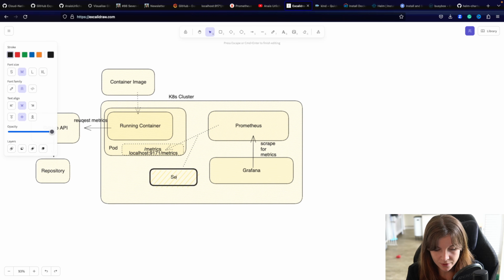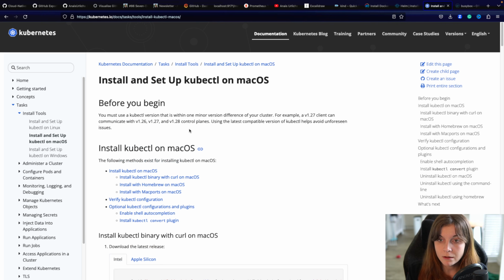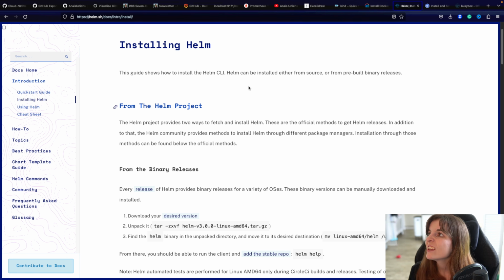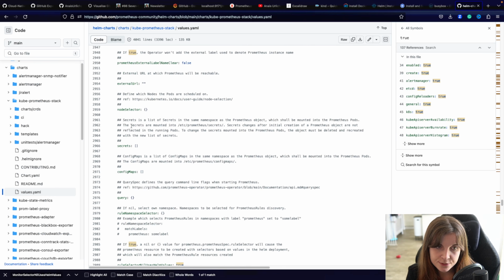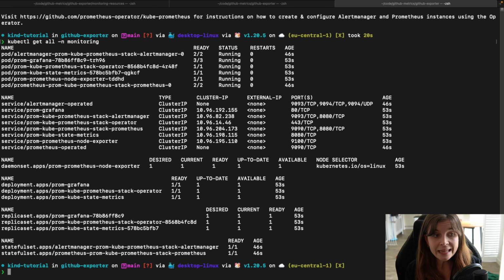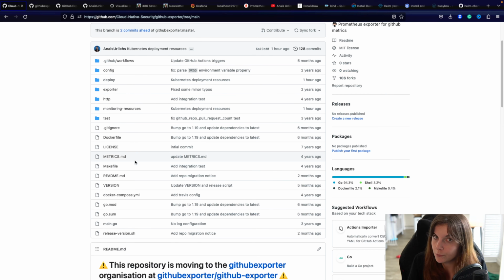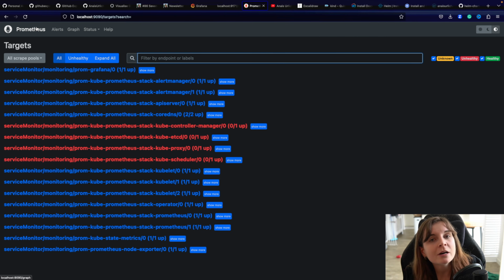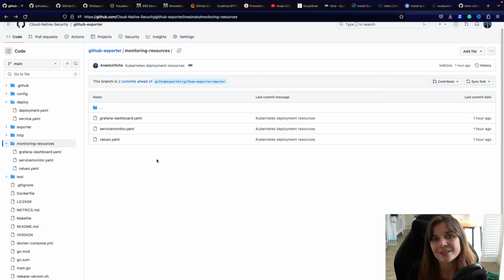Full Kubernetes tutorial on Docker, KinD, kubectl, Helm, Prometheus, Grafana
This end-to-end tutorial covers the following:

* Setting up your first Kubernetes cluster with KinD
* Installing Docker Desktop, KinD, kubectl, Helm
* Installing the Kube Prometheus Stack Helm Chart that provides Grafana and Prometheus
* Understanding and customizing Helm Charts
* Showing you how the different components interact in your KinD cluster
* Port-forwarding an application
* Installing an application through Kubernetes YAML Manifests
* How Service and Deployments in Kubernetes interact
* How to use a ServiceMonitor for Prometheus
* Verify access to metrics in Prometheus
* Setting up a Grafana Dashboard

ALL OF THE ABOVE in this tutorial
Here is the blog post with the written version of everything covered in this video

Related Kubernetes tutorials that can be helpful to better understand the content covered in this video:

🕒Timestamps🕒
00:00 - Introduction to the tutorial
02:00 - What's in the blog post
03:43 - Install Docker Desktop
05:41 - Docker Hub Overview
07:06 - KinD Kubernetes Installation
08:00 - Install Kubectl
08:52 - Create a Kubernetes Cluster
09:46 - Verify Kubernetes Installation
12:20 - Kubernetes Namespaces
15:53 - Installing Helm
18:08 - Understanding Helm Charts
21:02 - Installing the kube-prometheus-stack Helm Chart
22:55 - Customising the Helm Chart through values.yaml
26:15 - What are ServiceMonitors
32:20 - Installing the Helm Chart
33:42 - Deployments, Pods and Services
35:54 - Port-forwarding a Service
39:15 - Customising our Application Deployment
47:06 - How Services and Deployments are connected
50:18 - Creating a ServiceMonitor
54:04 - Querying Metrics in Prometheus
54:47 - Setting up our Grafana Dashboard
57:35 - Everything we did in this tutorial
59:39 - Outro